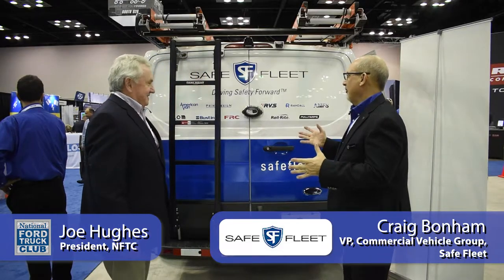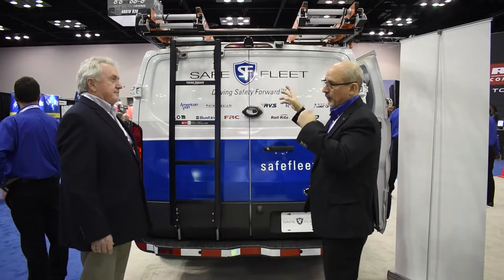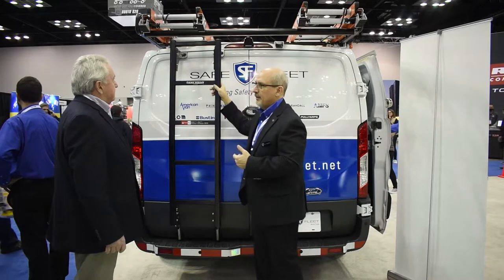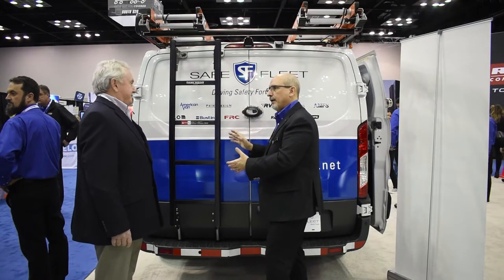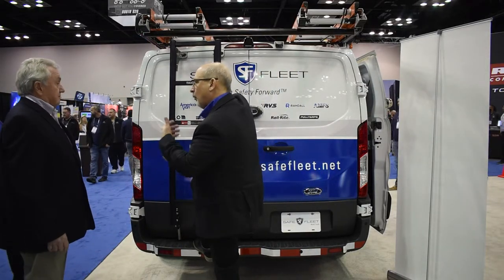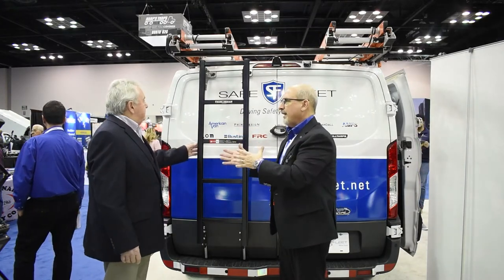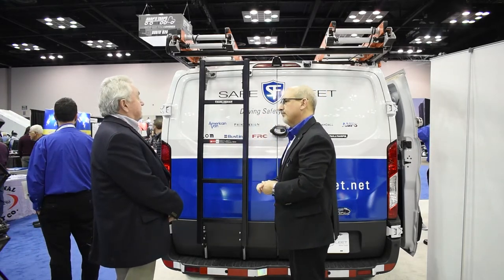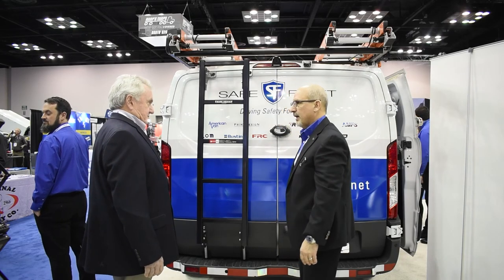Safe Fleet | Part 2 | Work Truck Week 2022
Joe Hughes, NFTC President at WTW22 with Craig Bonham, Vice President, Commercial Vehicle Group,Safe Fleet (and Alex Trkulja, Director of Sales, Safe Fleet) - Part 2

Check out what you missed of the show & what is in Store for the rest of 2022!